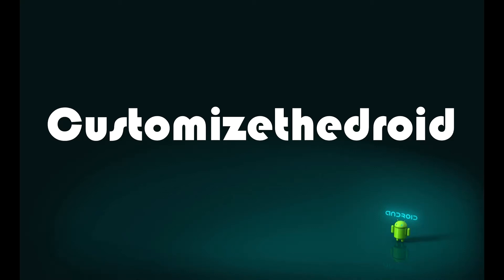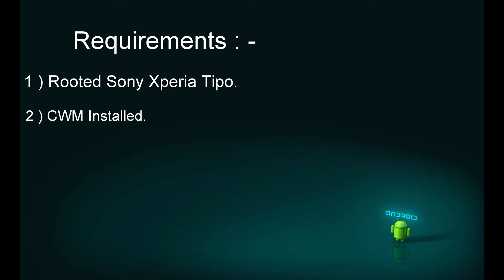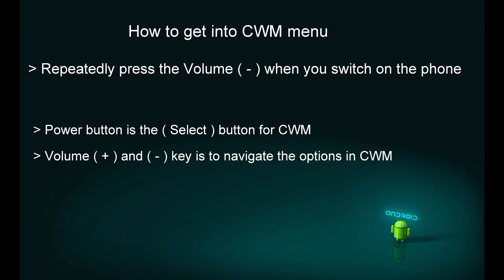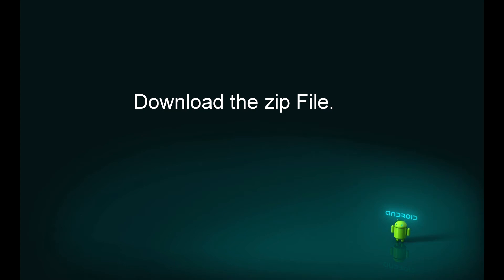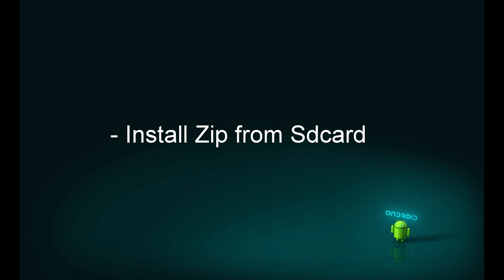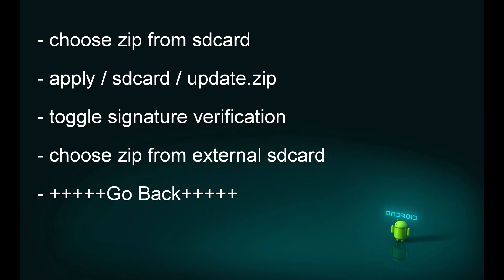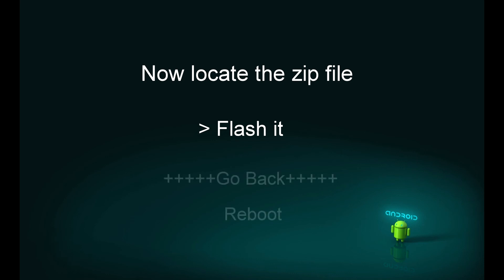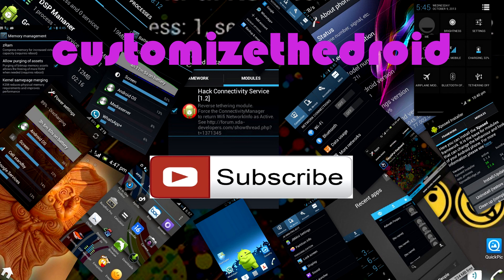Performance Tweaks for Sony Xperia Tipo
This is a video Tutorial for the performance tweaks for the Sony Xperia Tipo.

Video Tutorial

How to Root Sony Xperia Tipo

OR

How To Install CWM